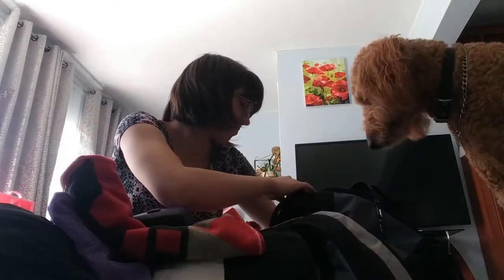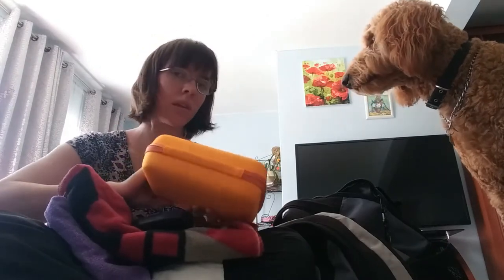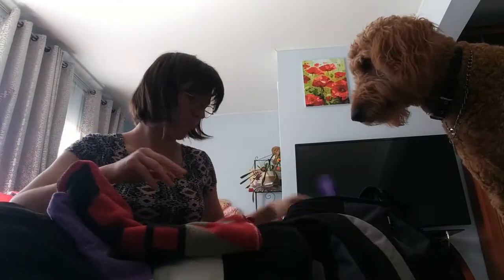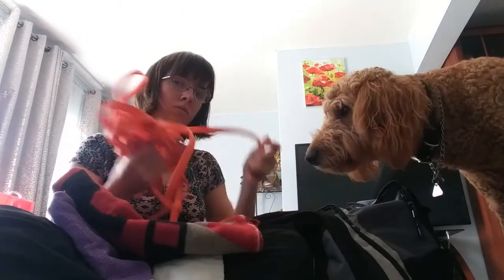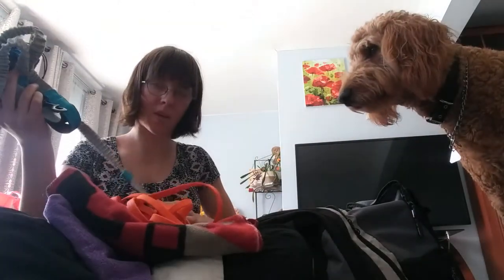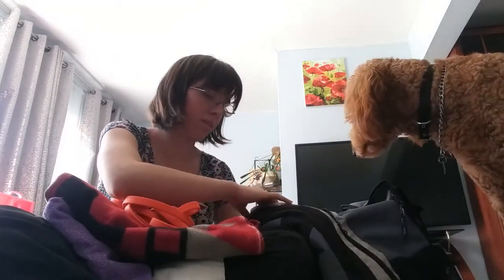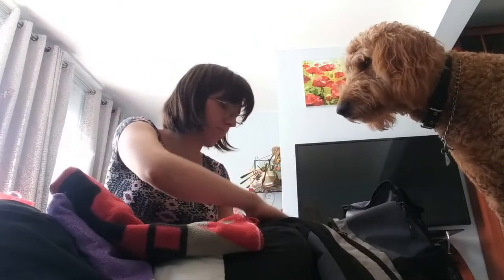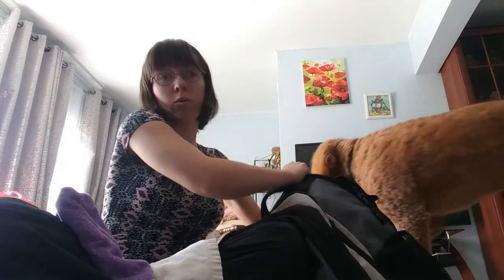What's in my Dog's Travel Bag?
I haven't posted in a long time, but I finally decided to grow my channel. My family and are going on a road trip with my dog. This is what I have in his bag so far. What do you take with you when your dog travel's with you?